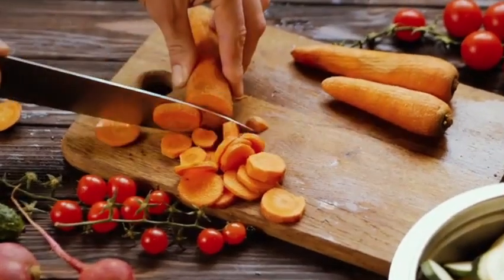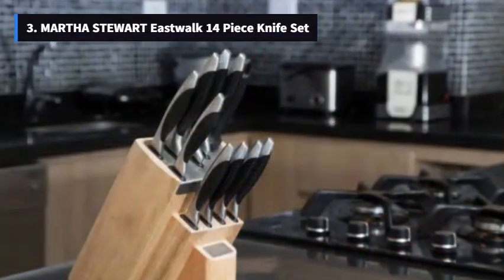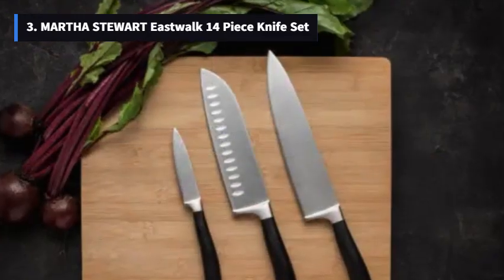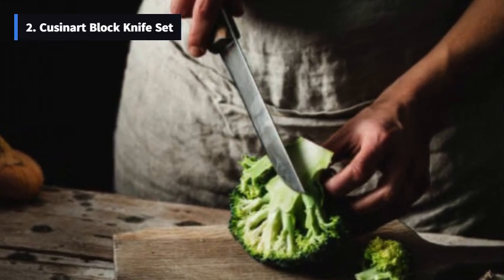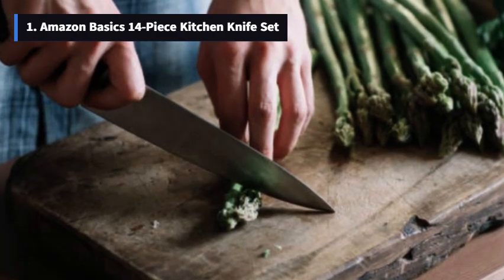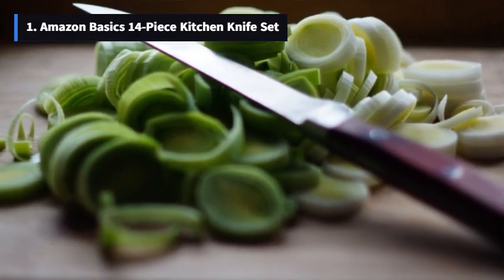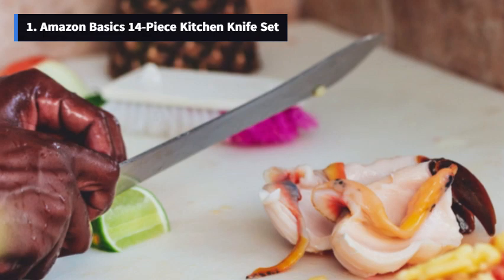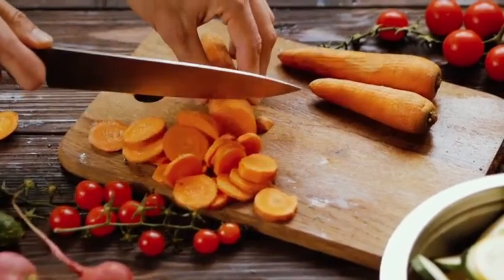Unlocking the Secrets: Top 3 Best Knife Sets Under 60$ Deals on Amazon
Best Knife Sets On Amazon: Top 3 Best Knife Sets On Amazon
➜ Links to the best Knife Sets On Amazon we listed in this video:

➜3. MARTHA STEWART Eastwalk 14 Piece Knife Set
➜2. Cusinart Block Knife Set
➜1. Amazon Basics 14-Piece Kitchen Knife Set
Are you looking for the best knife set under $60 on Amazon? Well, look no further! In this video, we're going to share with you our top 3 best knife sets under 60$. Whether you're a cook or a hunter, these sets will have everything you need to get started in the kitchen or the woods!

So whether you're a beginner or a seasoned outdoorsman, check out these top three best knife sets under 60$ on Amazon! From kitchen knives to outdoor knives, these sets are sure to help you get started in the kitchen or the outdoors!